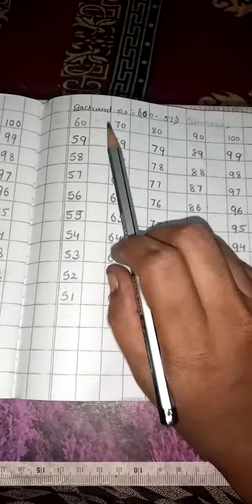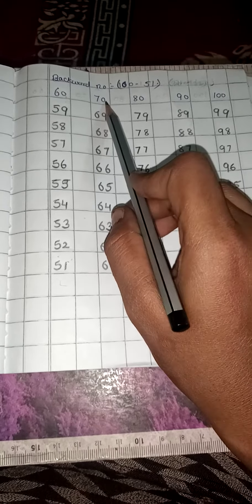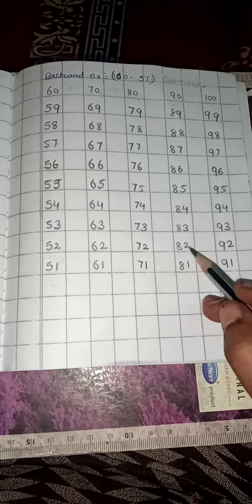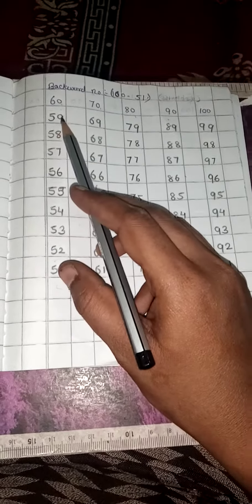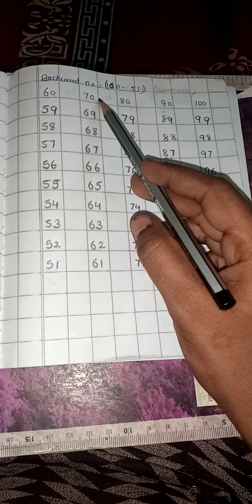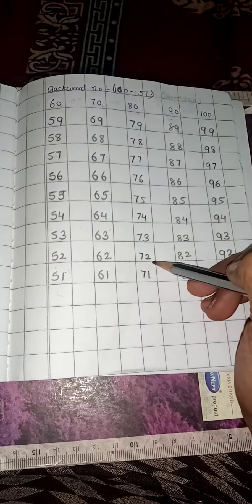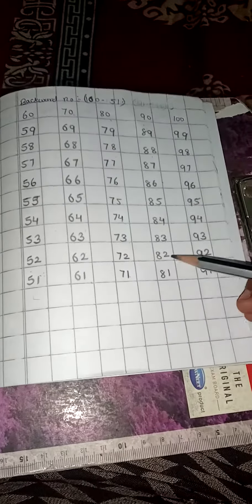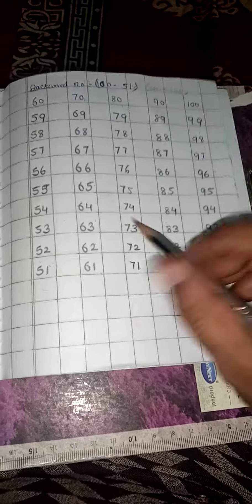backward no 100 - 51